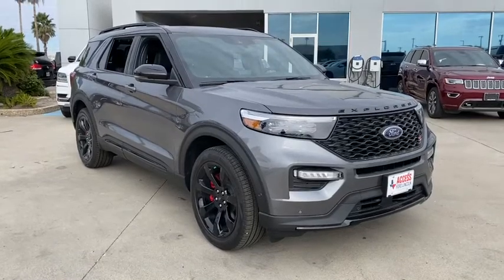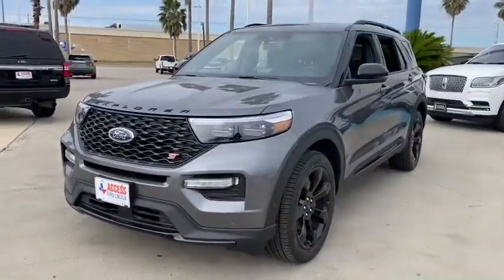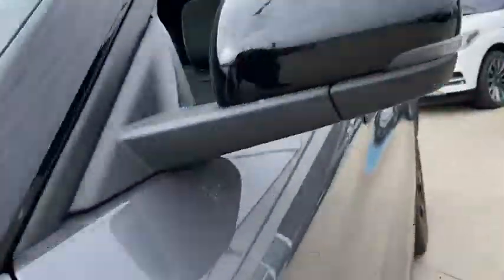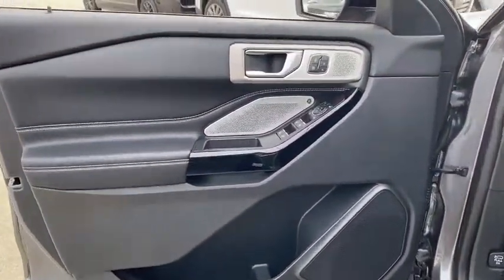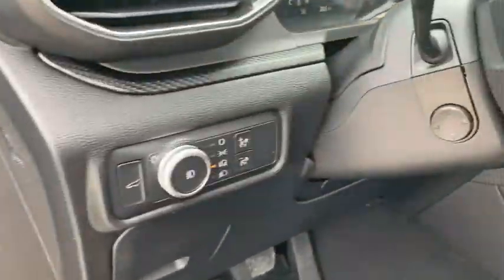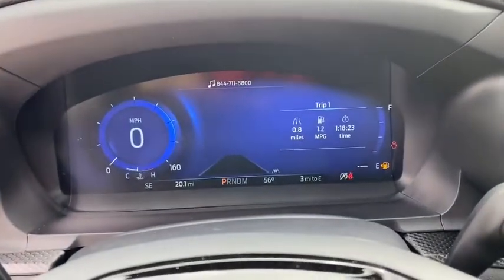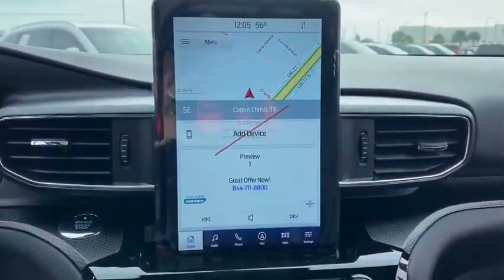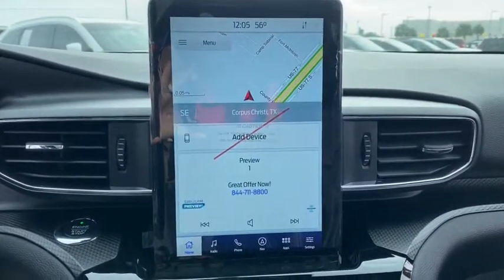2021 Ford Explorer Corpus Christi, Port Lavaca, Victoria, Kingsville, Alice, TX MGA15079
Gray New 2021 Ford Explorer available in Corpus Christi, Texas at Access Ford. Servicing the Port Lavaca, Victoria, Kingsville, Alice, TX area.

Access Ford
3680 IH 69

Nav System Third Row Seat Heated Leather Seats Hitch Aluminum Wheels Quad Bucket Seats Four Wheel Drive Turbo Charged Engine. Warranty 5 yrs/60k Miles - Drivetrain Warranty; READ MORE! KEY FEATURES INCLUDE: Leather Seats 3rd Row Seat Navigation System. Rear Spoiler MP3 Player Four Wheel Drive Telematics Aluminum Wheels Privacy Glass Keyless Entry. WHY BUY FROM US: If youre in the market for a vehicle youve come to the right place. The staff at Access Ford Lincoln of Corpus Christi is committed to helping you find the right vehicle for your needs. Whats more theyre also dedicated to helping you maintain it long after you drive it home for the first time. Whatever your automotive needs may be Access Ford Lincoln of Corpus Christi is here to serve you. Price does not include title license or $150 dealer doc fees. The prices shown above may vary from region to region as incentives may depend on buyers residence. Incentives are also subject to change. Vehicle information is based off standard equipment